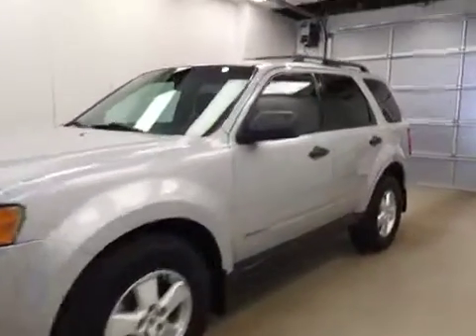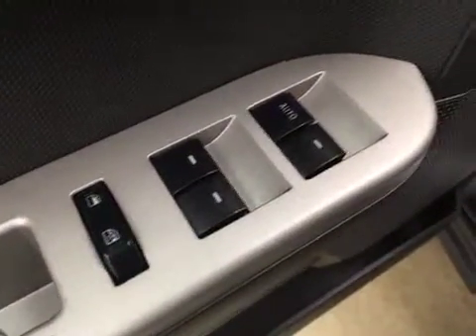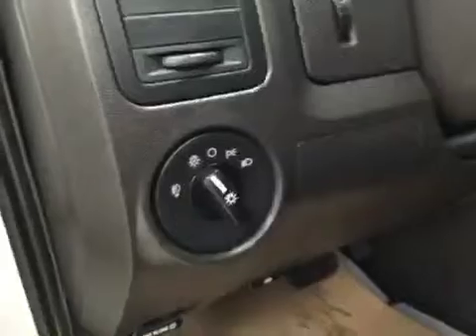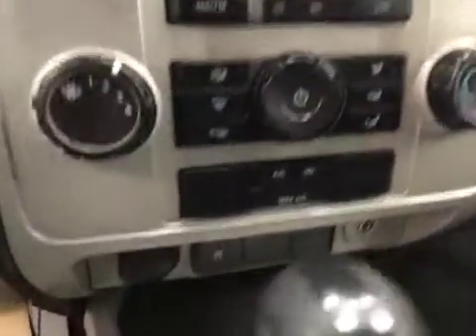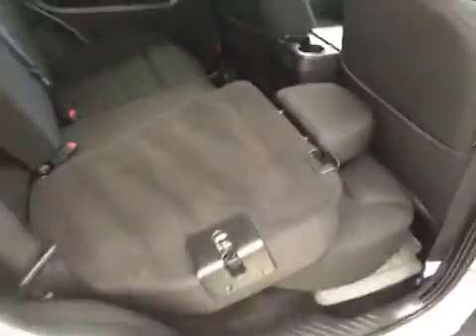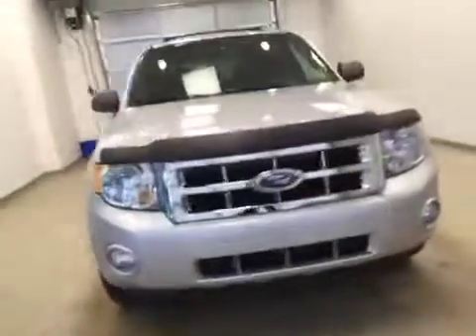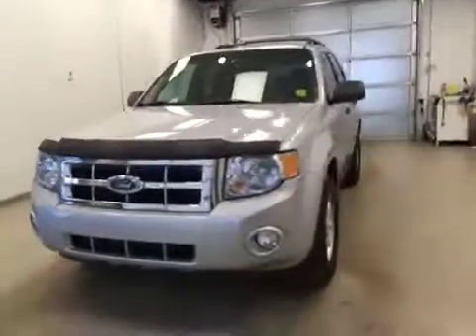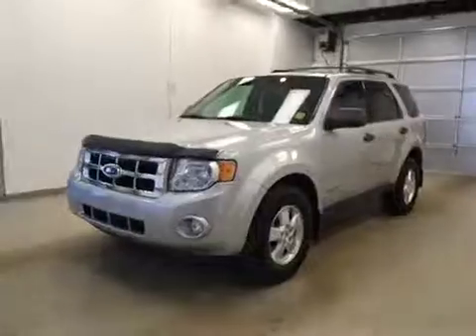Used 2008 Ford Escape FWD 4dr I4 XLT | Davis GM Lethbridge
This is a 2008 Ford Escape FWD 4dr I4 XLT with 4-Speed A/T transmission Silver[YN,Silver Metallic] color and Charcoal Black interior color.  This video is recorded and uploaded by cDemo Mobile Inspector